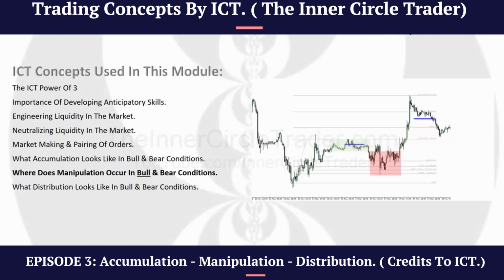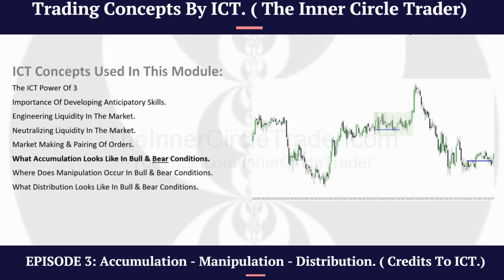Forex Trading EPISODE 3: Accumulation-Manipulation-Distribution(CREDIT to "The Inner Circle Trader")